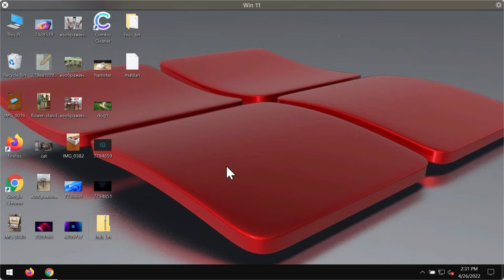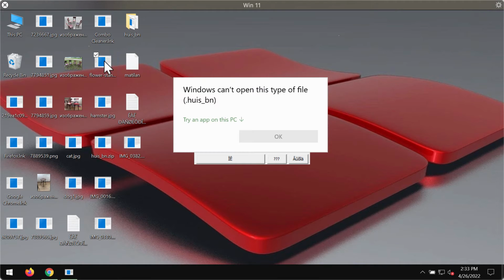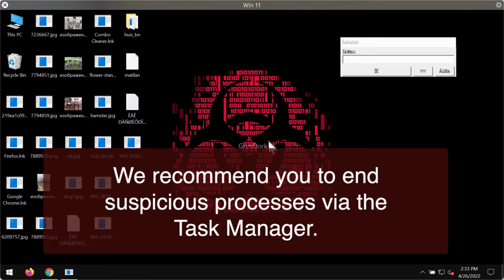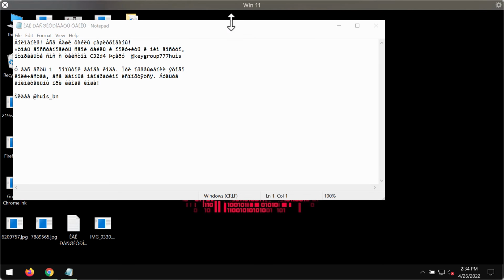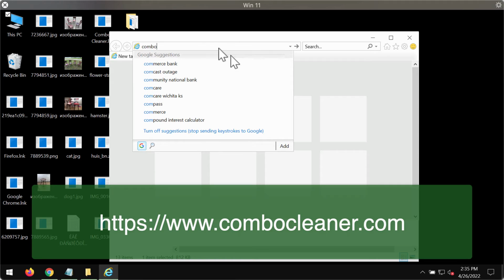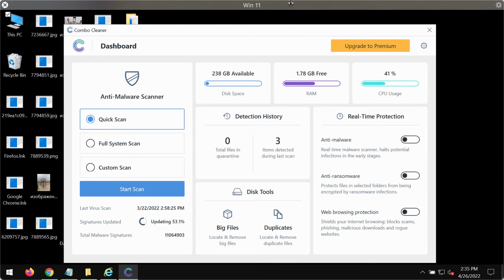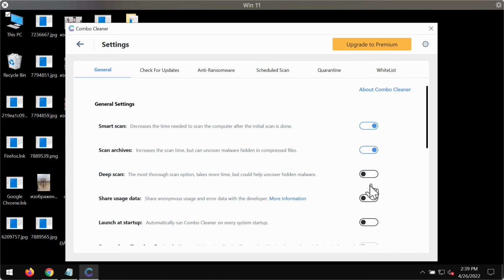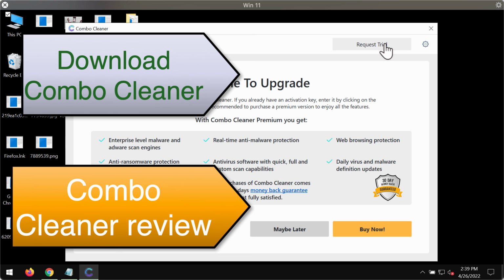Huis_bn ransomware (Xorist family) removal.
Huis_bn is a new ransomware that belongs to the Xorist family. This particular file virus encrypts the files and then adds a special .huis_bn extension to the data. It is not possible to use the files anymore. The ransomware then tells the victims to pay a special ransom for file restoration. Thus, this ransomware shows a pop-up window and creates the "КАК РАСШИФРОВАТЬ ФАЙЛЫ.txt" file. They contain a ransom note. On the other hand, paying the ransom does not guarantee that the files would be recovered. Remove this ransomware with the help of Combo Cleaner Antivirus and get your data protected with its help in the future.